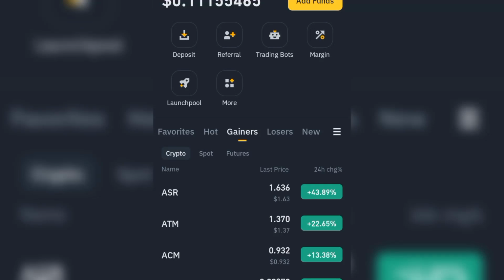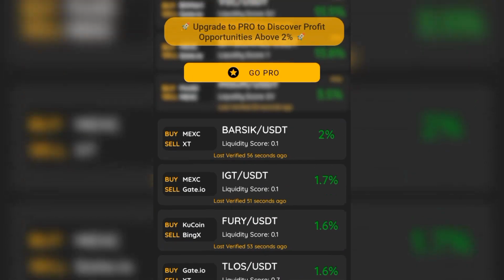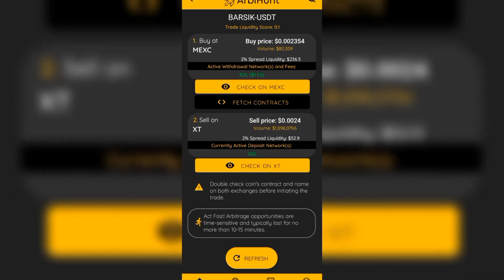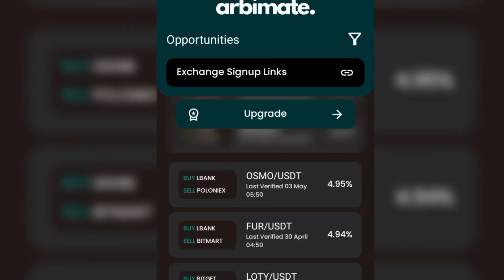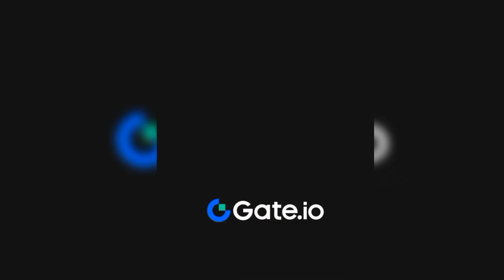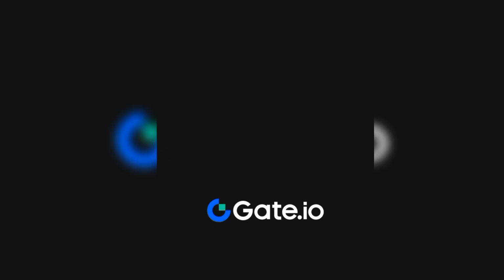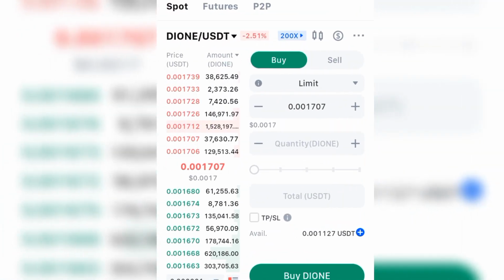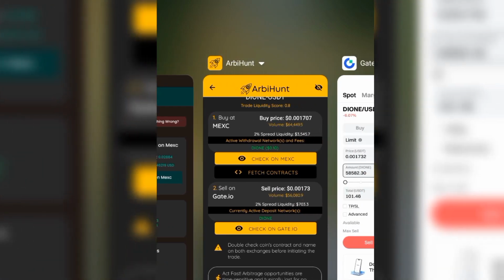Triangular Arbitrage Trading | ARBIHUNT VS ARBIMATE | Unlimited Crypto Arbitrage 2025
In this video, I put two popular crypto arbitrage tools—ARBIHUNT and ARBIMATE—head-to-head to see which one performs better for triangular arbitrage trading in 2025. If you’re looking to automate or streamline your crypto arbitrage, this comparison will help you decide which platform suits your needs.